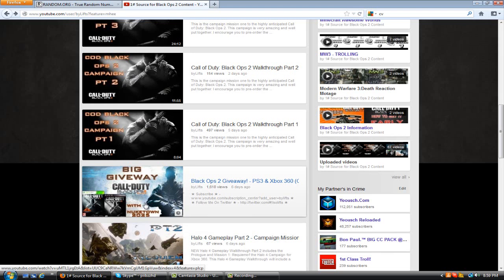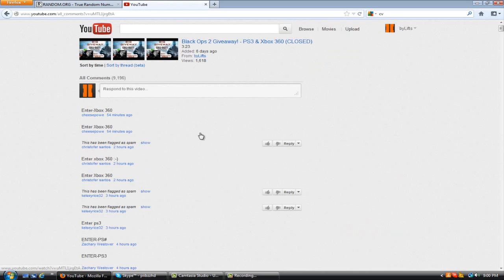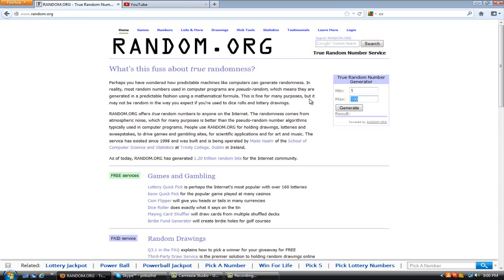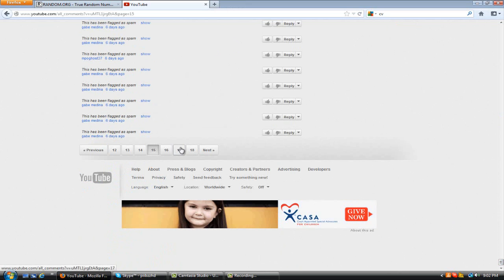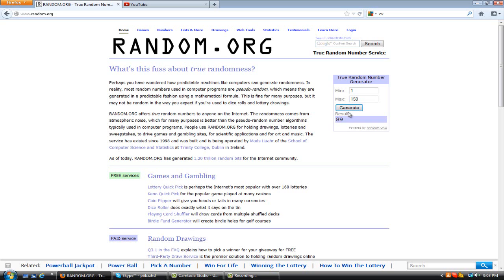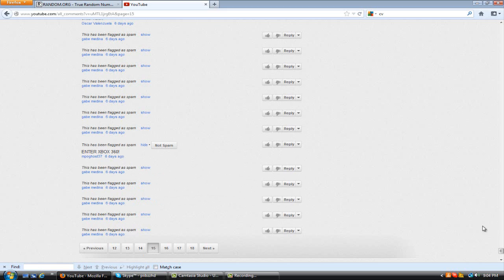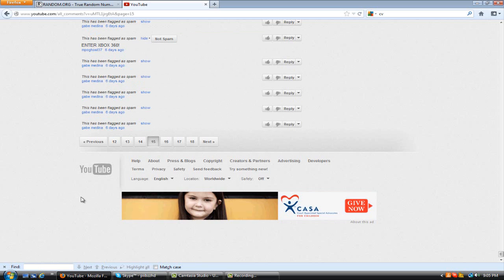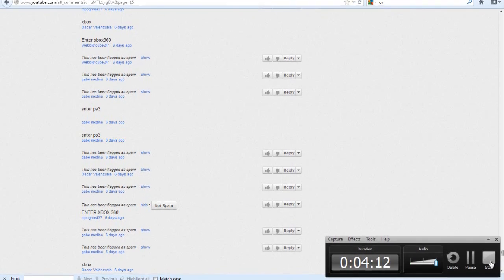The Winner Of The Black Ops 2 Giveaway!!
Thank guy's for all of your entries and your support, Im sorry if you didn't win but it wasn't your time I guess and that shouldn't let you down because I will always do more giveaway's like this overtime so you might win on the next giveaway. Thanks to everybody who entered